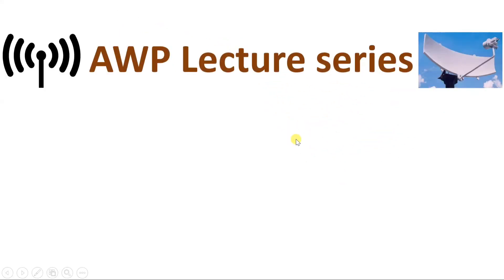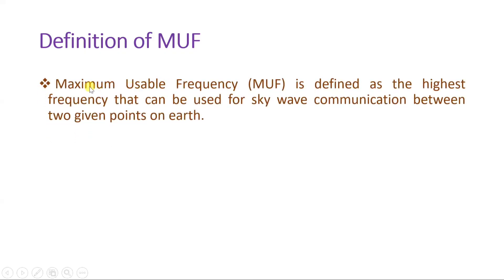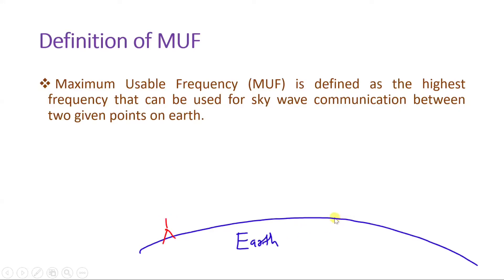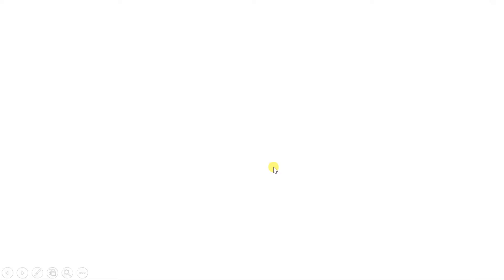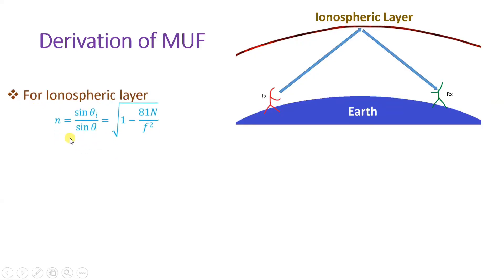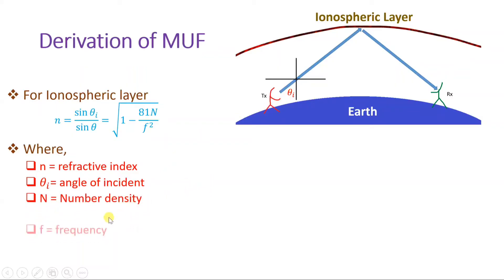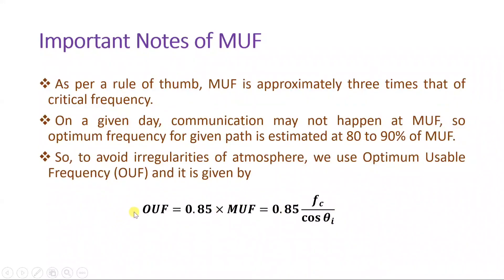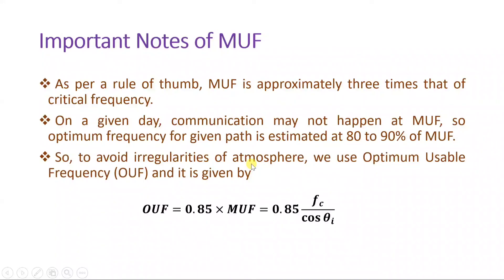Maximum Usable Frequency (MUF) (Definition, Basics, Derivation, Formula & Calculation) Explained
Maximum Usable Frequency (MUF) of Sky Wave Propagation is explained by the following Timestamps in a unit of Wave Propagation:

0:00 Introduction
0:24 Outlines
0:57 Definition of MUF
1:52 Physical Understanding of MUF
3:09 Derivation of MUF
5:59 Important Notes of MUF

Maximum Usable Frequency (MUF) of Sky Wave Propagation is explained by the following outlines in a unit of Wave Propagation:

1. Maximum Usable Frequency
2. Definition of Maximum Usable Frequency
3. Basics of Maximum Usable Frequency
4. Maximum Usable Frequency in Sky Wave Propagation
5. Derivation of Maximum Usable Frequency
6. Formula of Maximum Usable Frequency
7. Calculation of Maximum Usable Frequency

Basics of Loop Antenna, Radiated Power and Radiation resistance of loop antenna, Details of Helical antenna, Designing of helical antenna, Problems on helical antenna, Yagi Uda antenna, Designing of Yagi Uda Antenna.